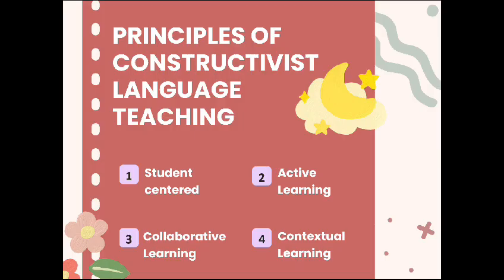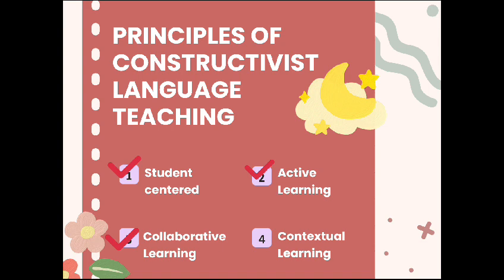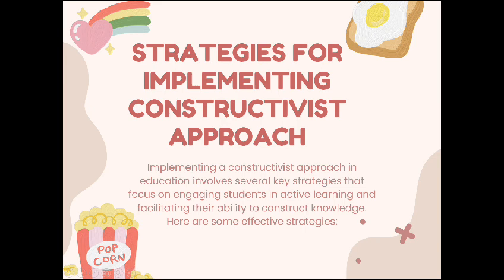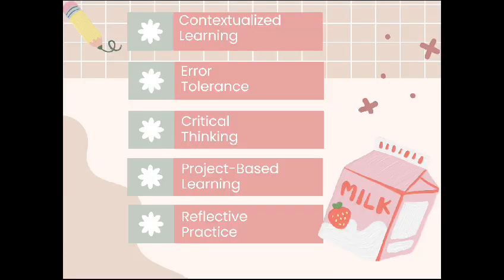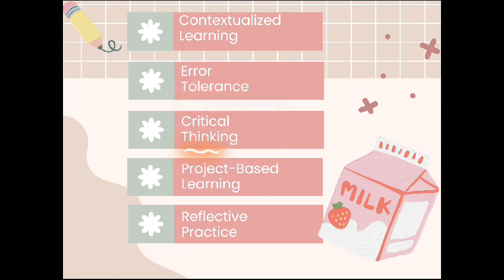OER Video by Himanshi, B.Ed. Batch 2023-25